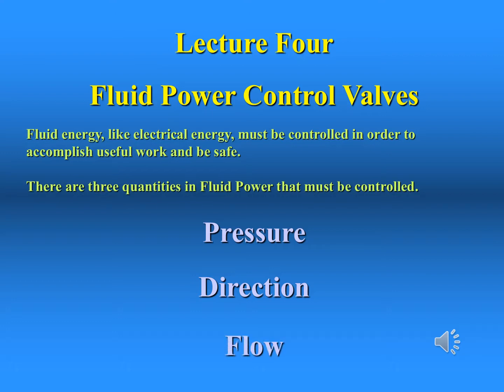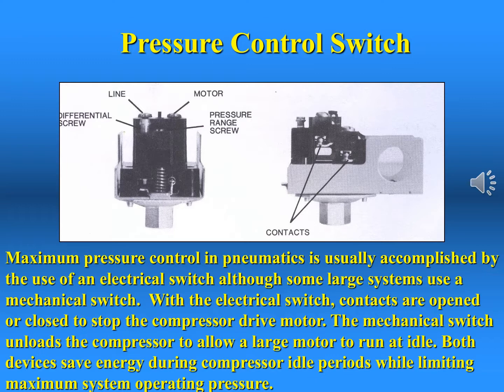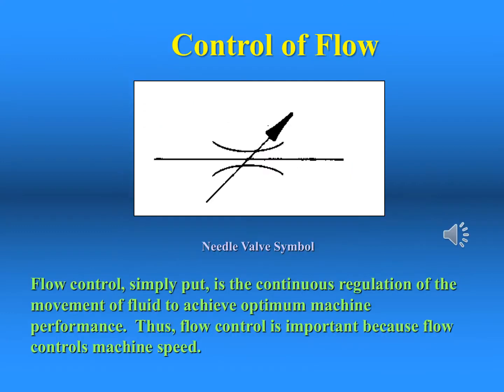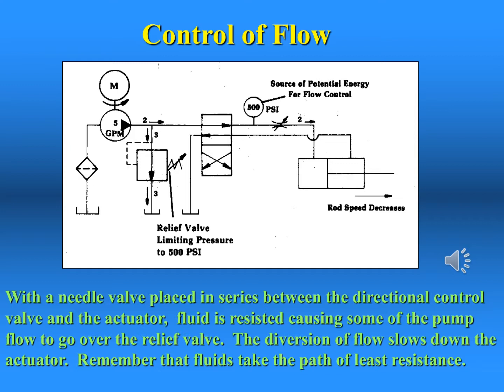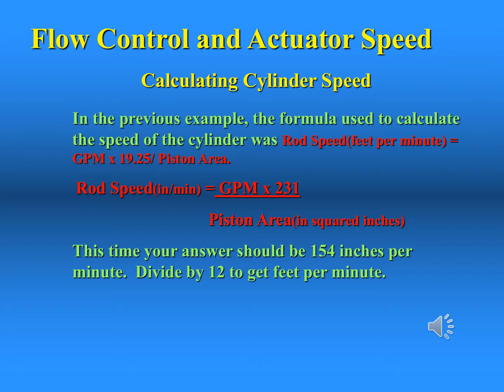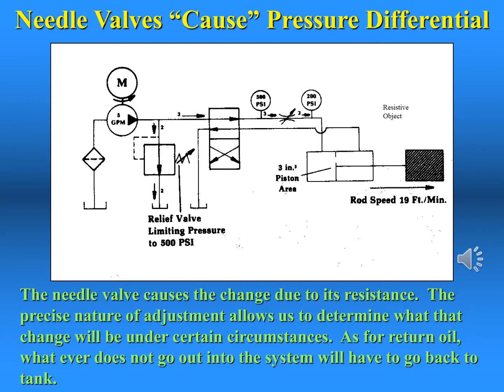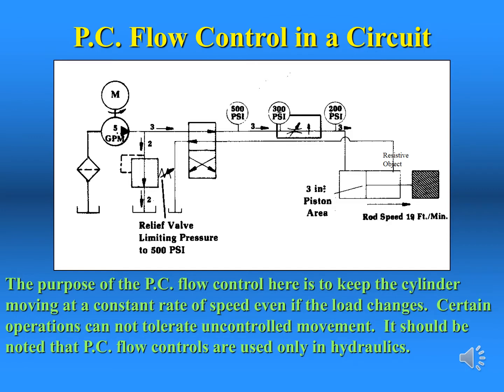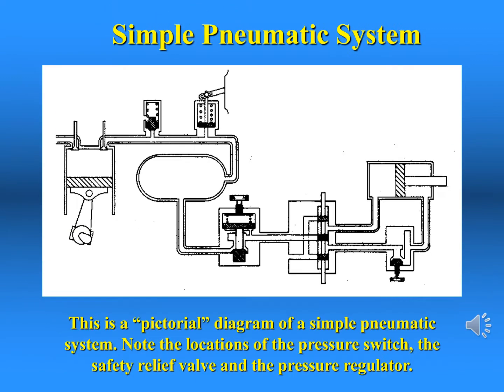4 Control of FluidEnergy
This presentation details the use of valves in hydraulic and pneumatic systems and explains their schematic symbols. This video is intended for my students only.